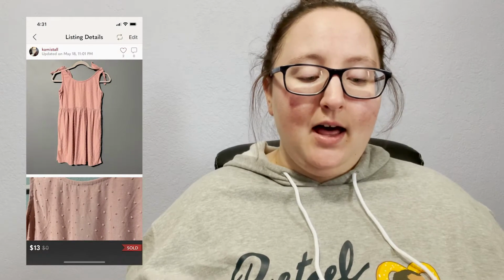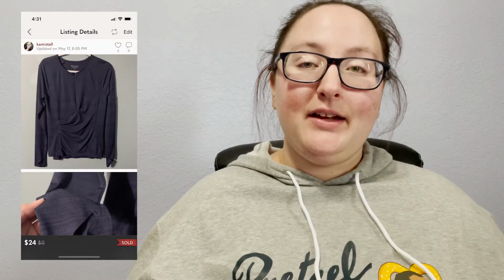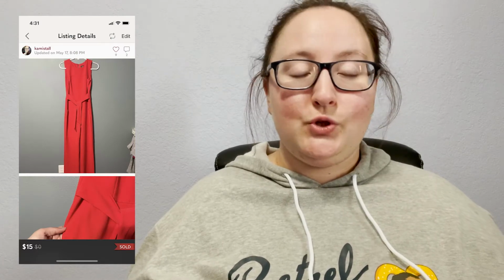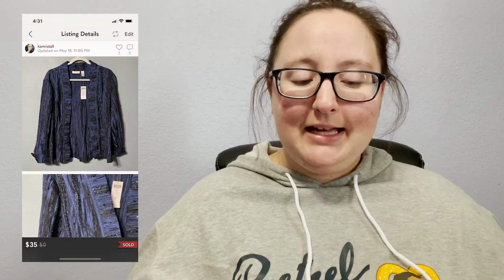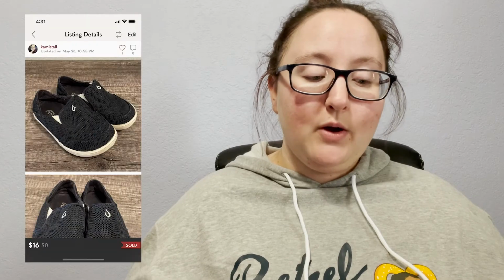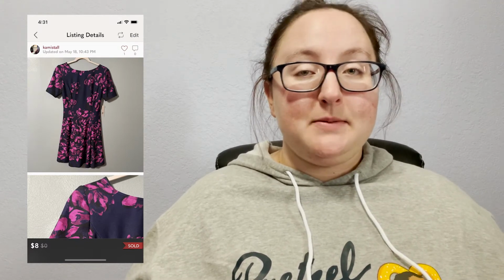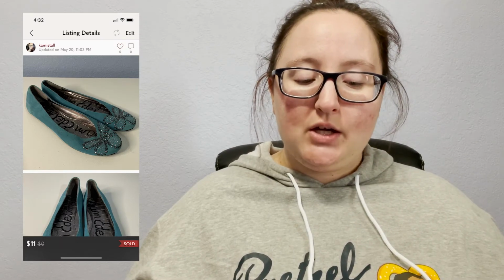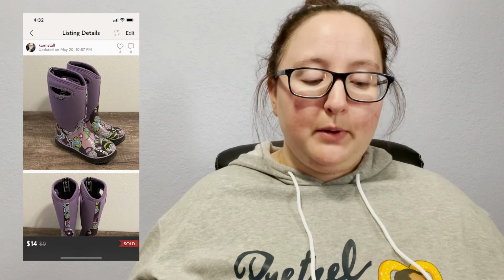What Sold May 15 - 21 | Online Reseller on Poshmark | Making Money Online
Hi all! This week sales were down in the dumps compared to the rest of May, but we all have down weeks!